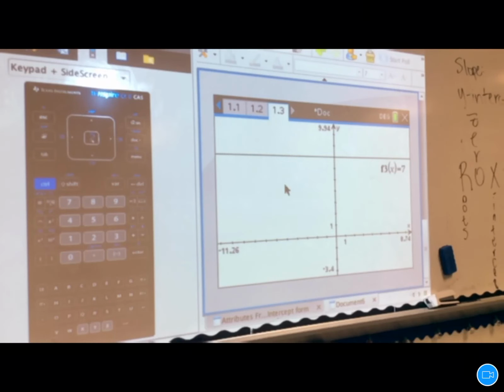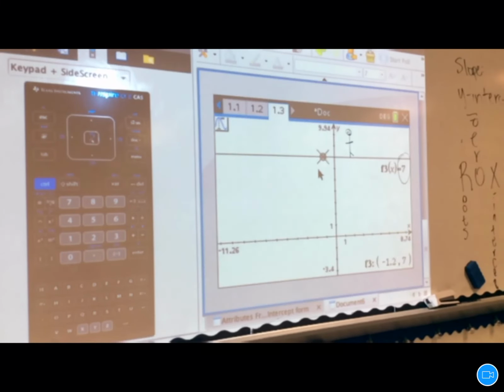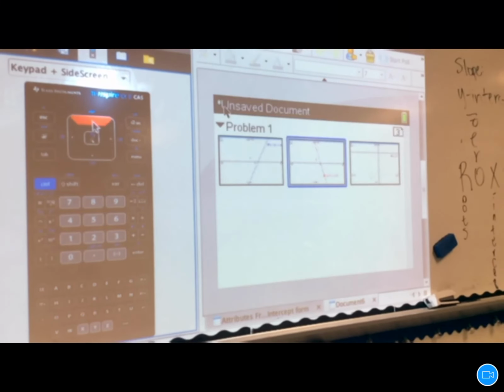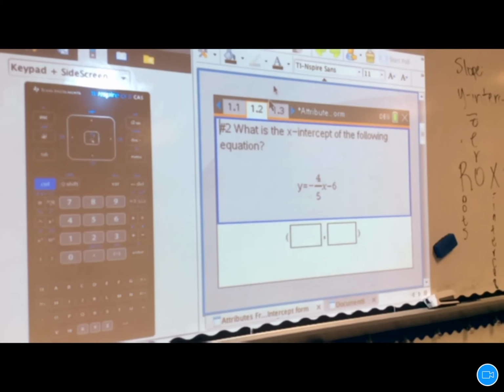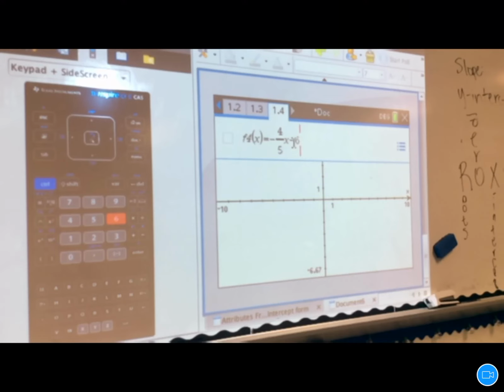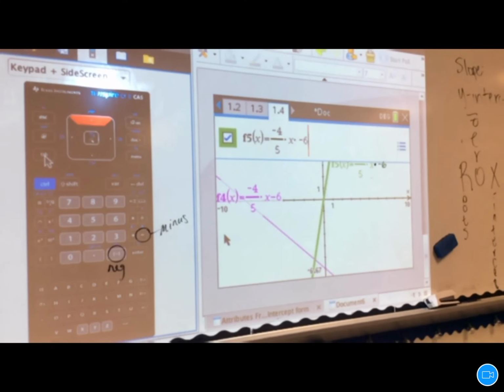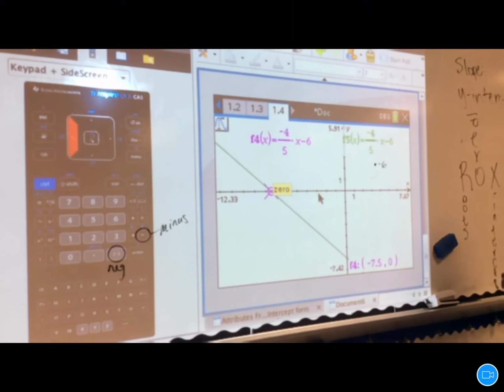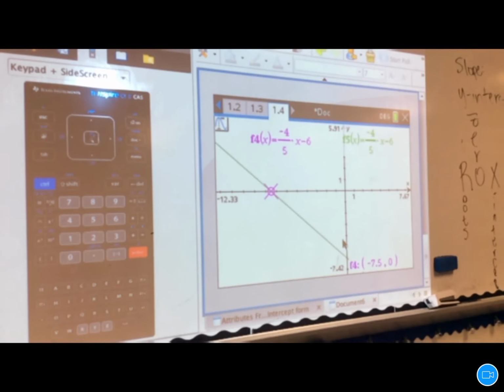Using TI Calculator